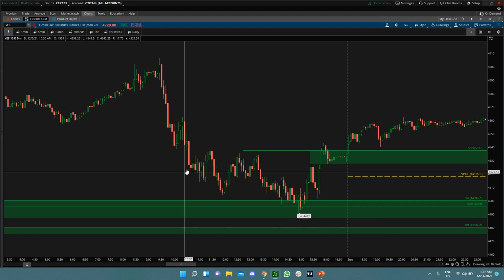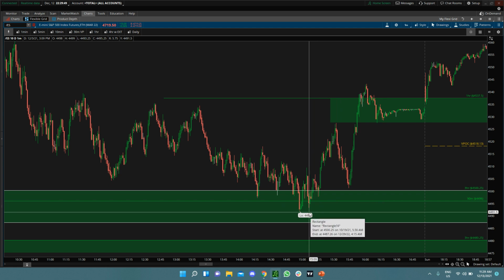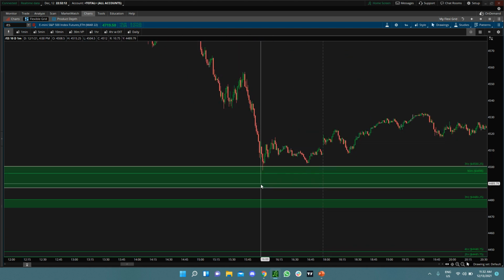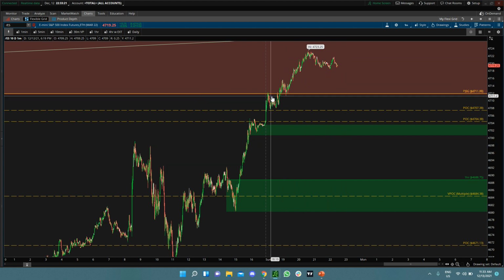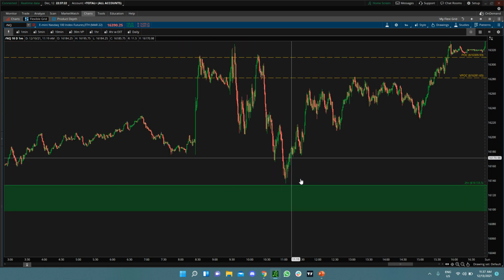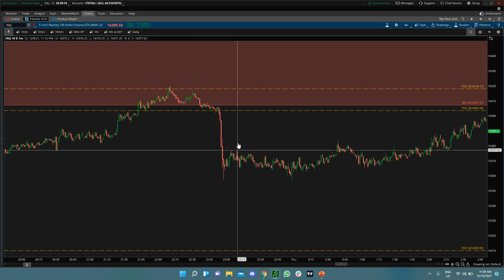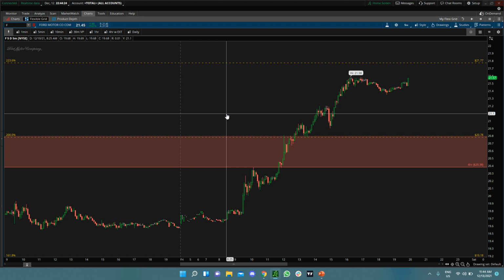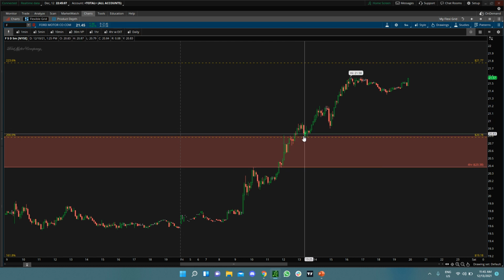How to use Price Action for Demand & Supply Zones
In this video, I will be covering how to use Price action and Candlesticks to enter Demand and Supply Zones.